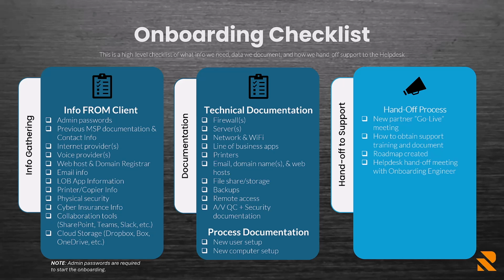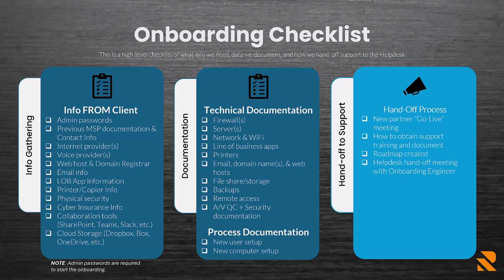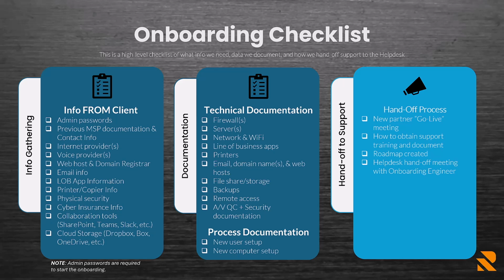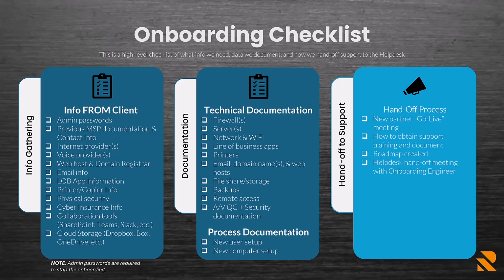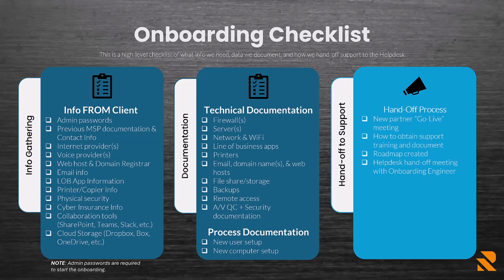Mastering MSP Client Onboarding: Onboarding Slides Deep Dive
As mentioned in the main MSP Client On-Boarding video this is the deep-dive into my MSP Client On-Boarding slides. These slides should help you show your clients how you will bring them onboard your MSP.